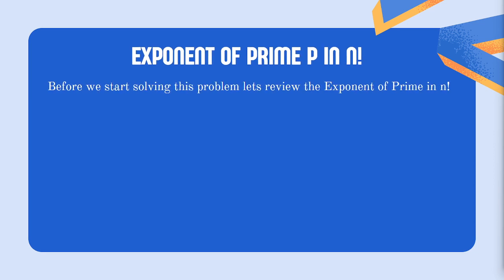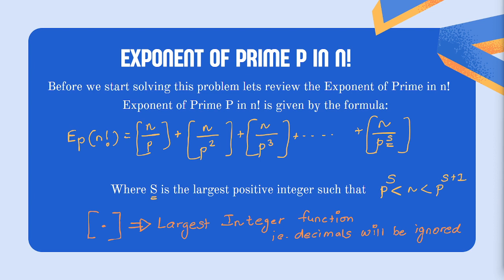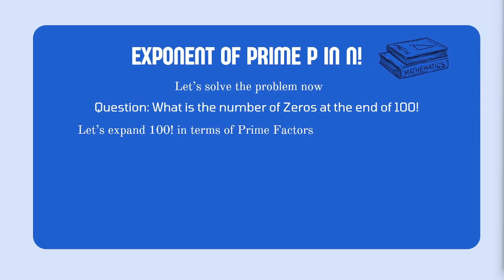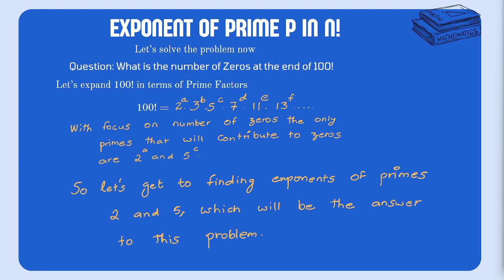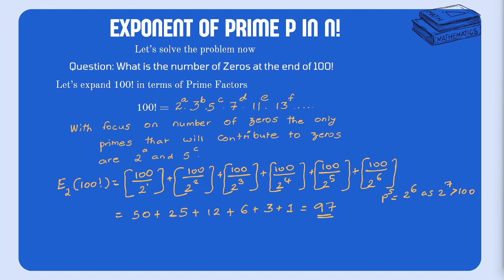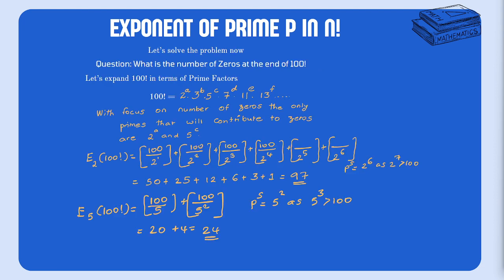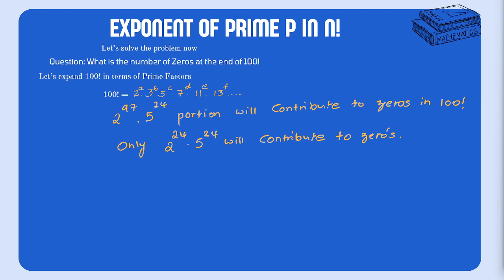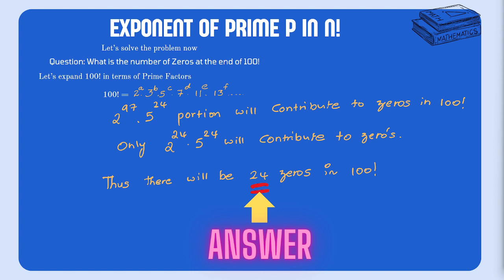What is the number of zeroes at the end of 100! ? Prime factorization